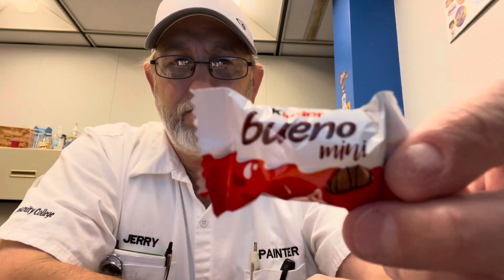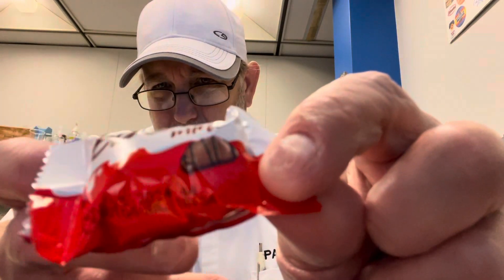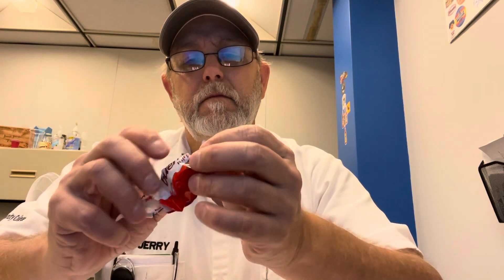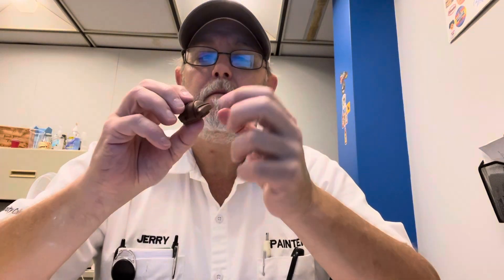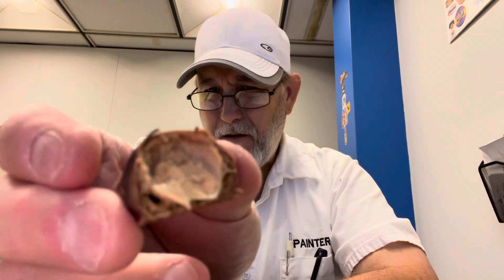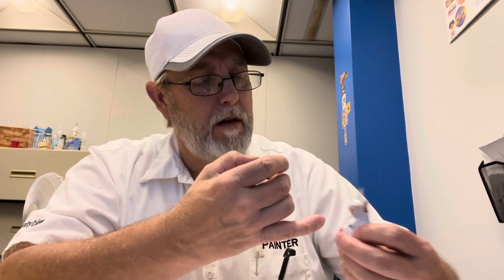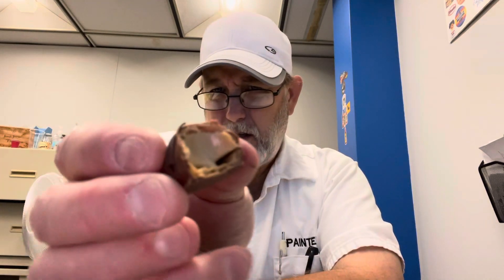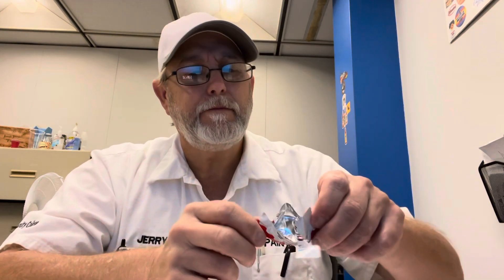Kinder Bueno Minis Chocolate Candy # The Beer Review Guy